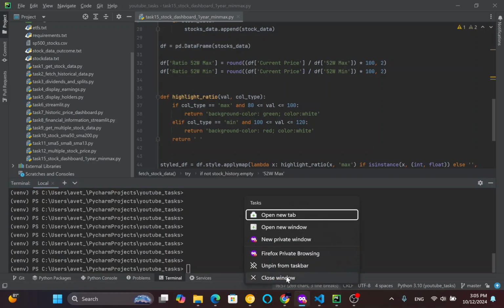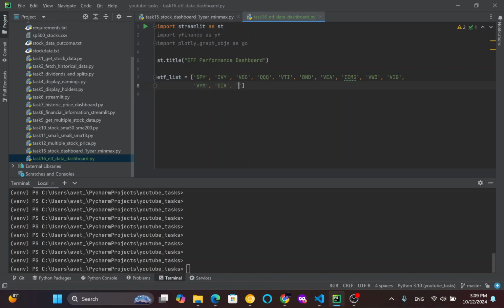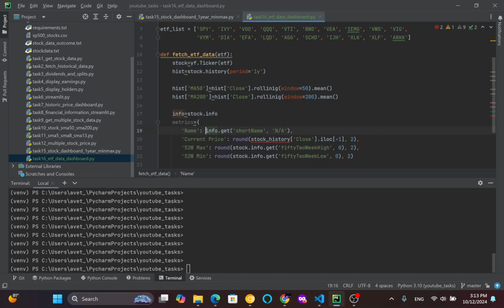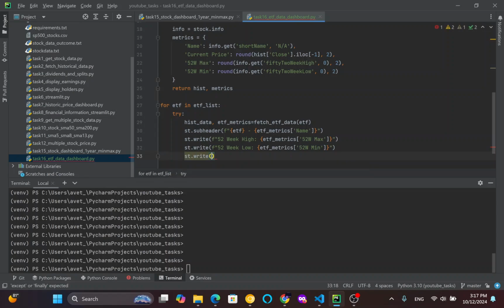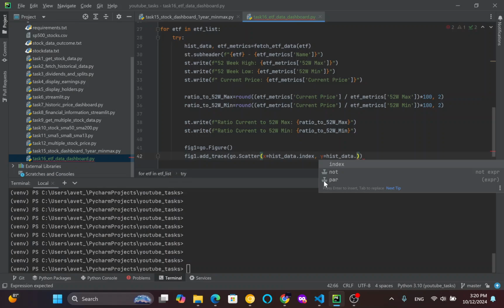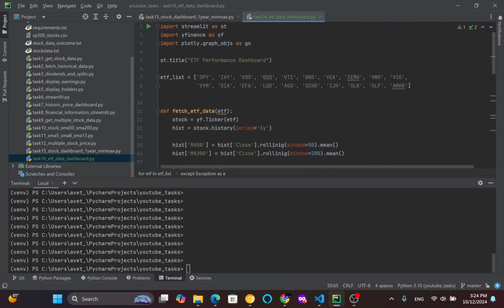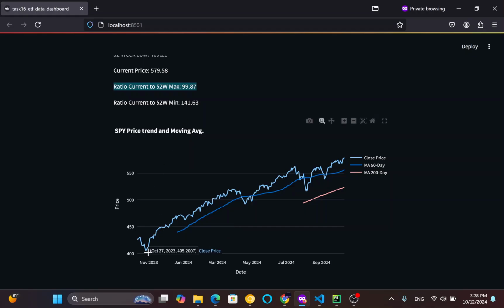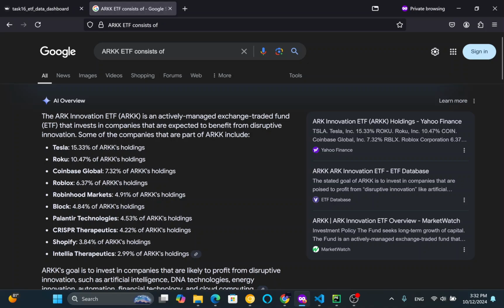ETF Dashboard with Python and Streamlit: top-20 ETF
This video is showing practical guidance on building a dashboard for displaying the ETF information for top-20 ETF's by their capitalization.
As an input we provide a list of ETF's.  Next we acquire data from yfinance, check the yearly minimum and maximum for the ETF price. Next we are creating a ratio formula for current stock price vs yearly maximum and minimum prices. We also provide graph with stock price, MA50 and MA200 data and show all the data we acquired.

Updated project is pushed to the github and is accessible at repository